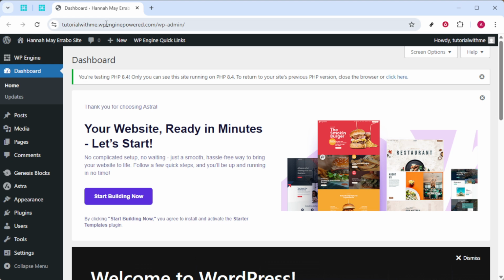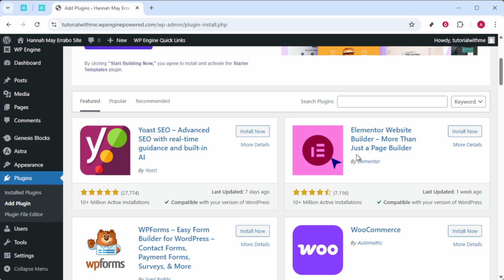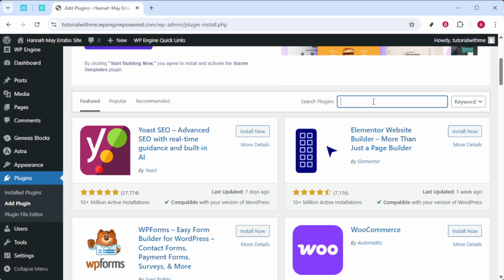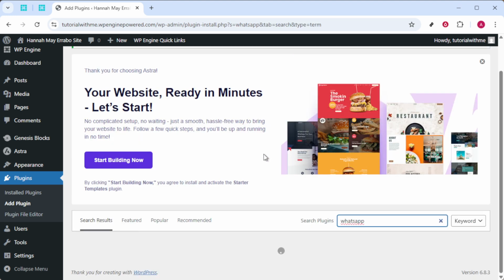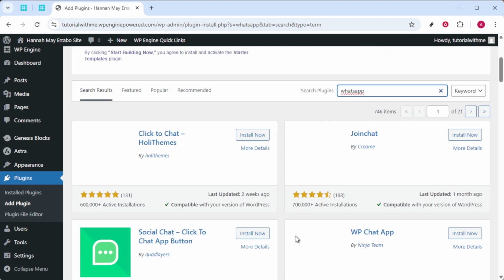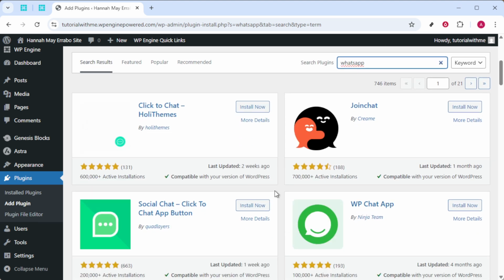How To Whatsapp In Wp Travel Engine (2025)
Learn how to integrate WhatsApp in WP Travel Engine in 2025 📱. Step-by-step guide to connect WhatsApp for instant customer communication, manage inquiries efficiently, and enhance your travel website’s user experience.